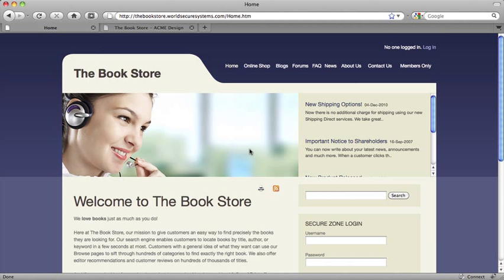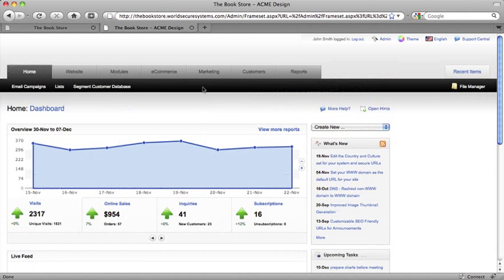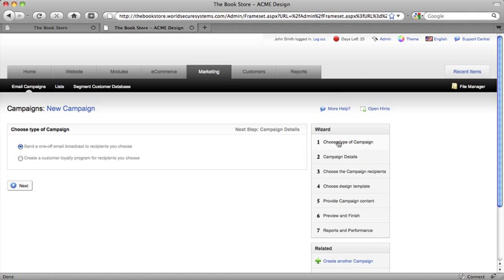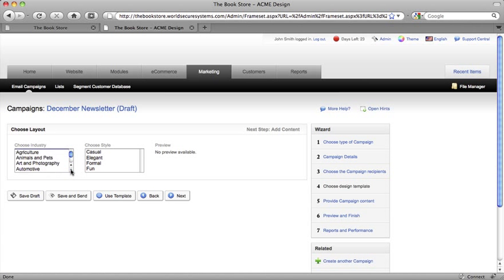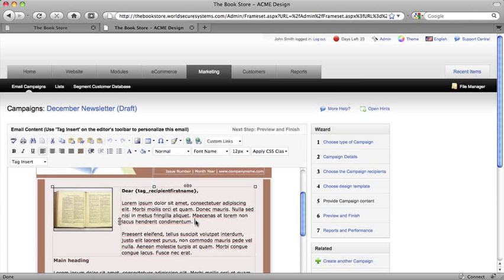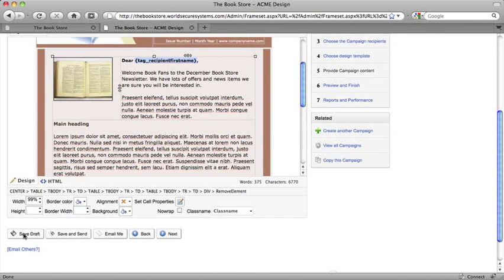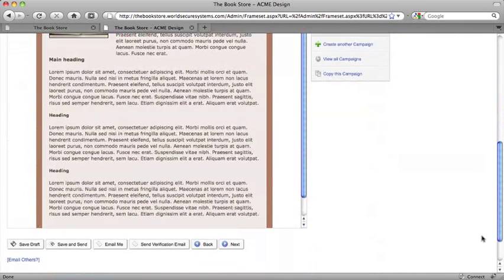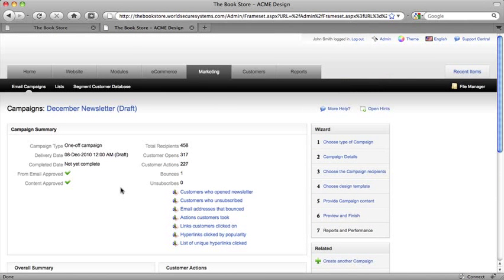Island Internet Presence - Email Marketing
Introduction to the Island Internet Presence eMail Marketing and Newsletters functionality.